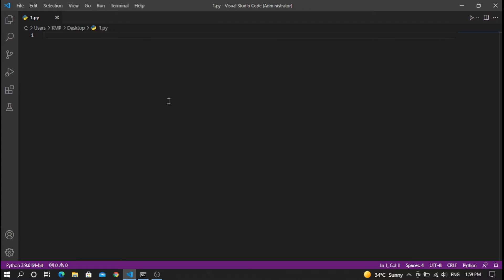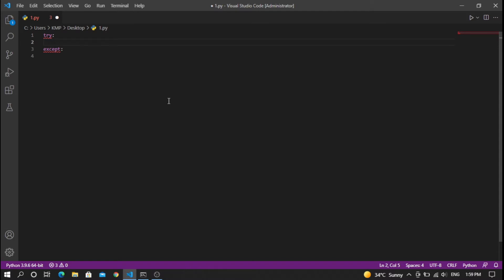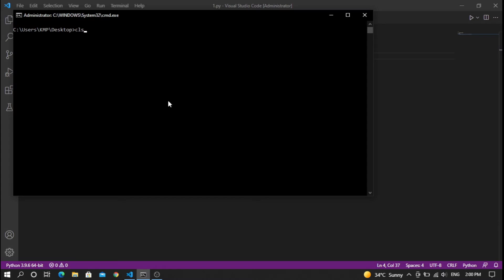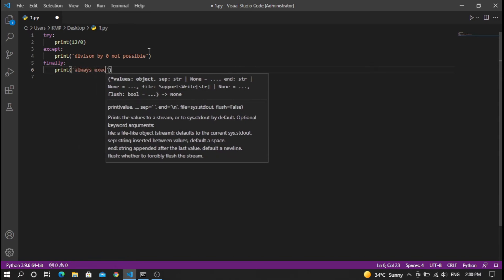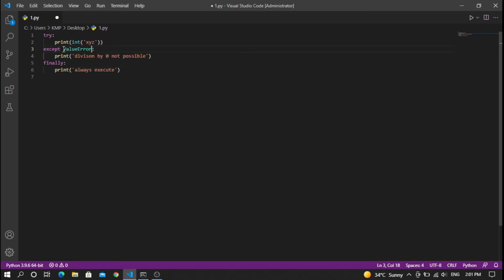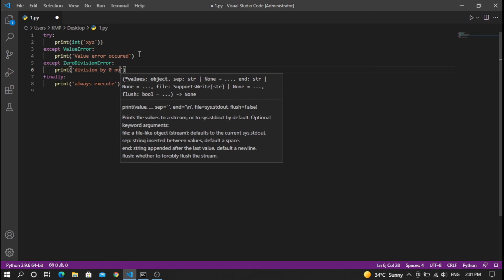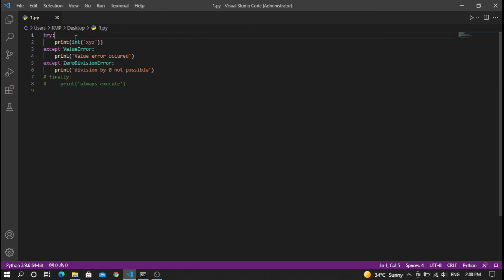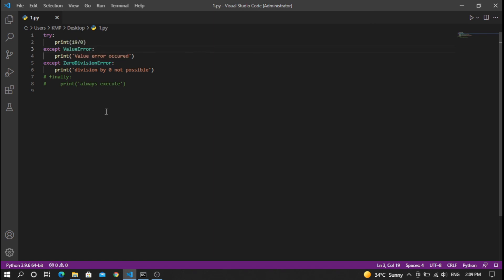Exception handing in python | Python Tutorials For Absolute Beginners #7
1. How to handle exception in python?
2. Use of try, except and finally

Python Tutorial
python tutorial for beginners